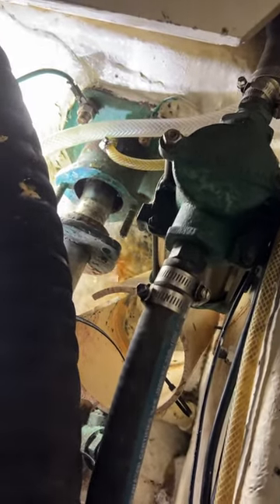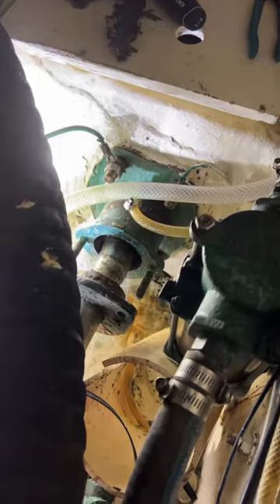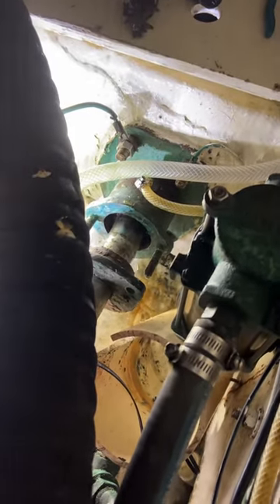Sinking boat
Week 28 N/A Boat motor versus turbo motor, how much does it cost to run a Naturally aspirated diesel motor or a turbo charge diesel marine motor. Ford Lehman Diesel cooling ￼system explained.